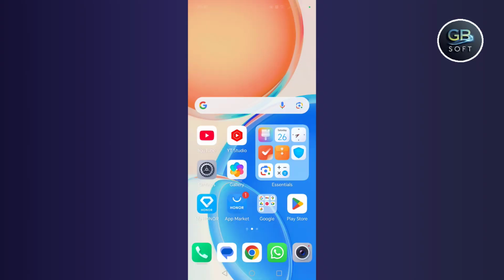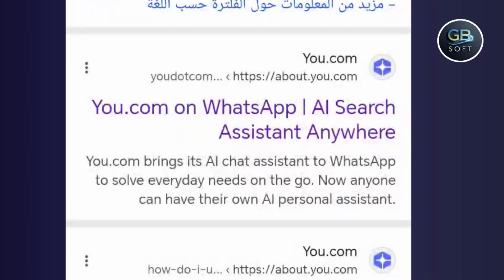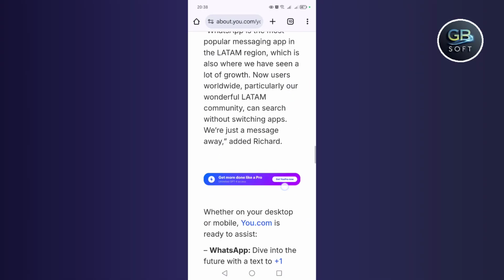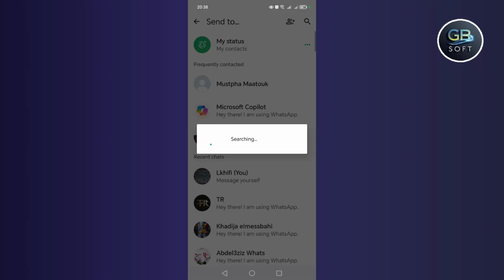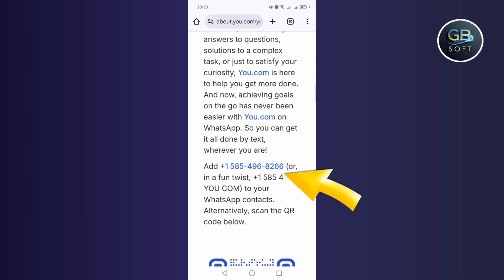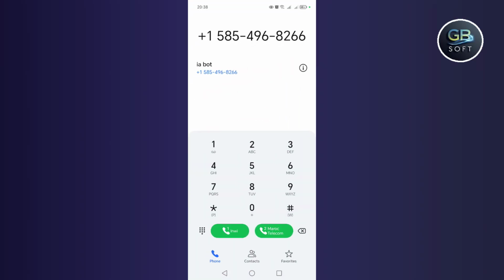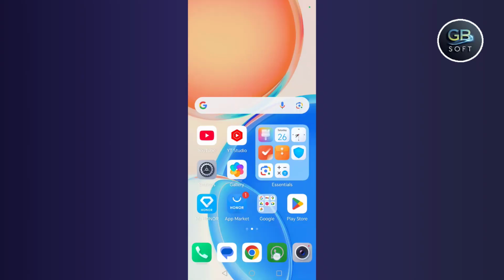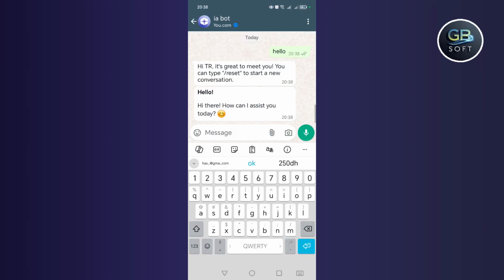How to Add AI Bot to WhatsApp for Free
Looking to add an AI bot to your WhatsApp for free? In this video, I’ll show you a step-by-step guide to integrate an AI chatbot into WhatsApp without any cost! We’ll cover the best ways to set up an AI bot using free tools, so you can automate responses, enhance customer service, and even chat with AI on WhatsApp. This tutorial is perfect for beginners and business owners wanting to leverage the power of AI in WhatsApp. Watch till the end to get your AI bot running in no time!

Key Highlights:
Add AI Bot to WhatsApp Free 2024
AI Chatbot Setup for WhatsApp
WhatsApp AI Automation Free Tools
Free WhatsApp AI Bot for Customer Service
Easy AI Bot Integration Guide